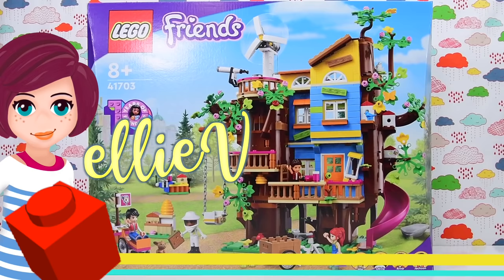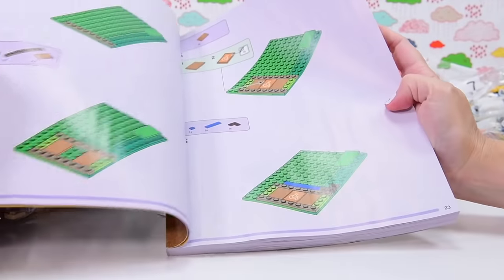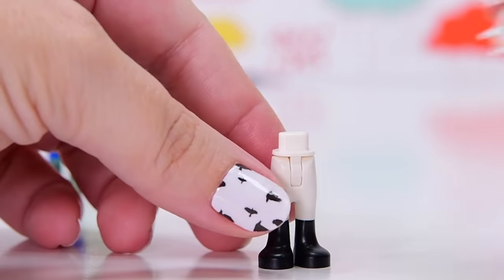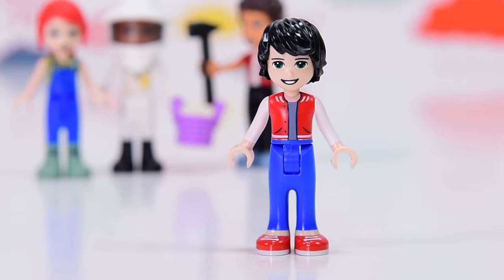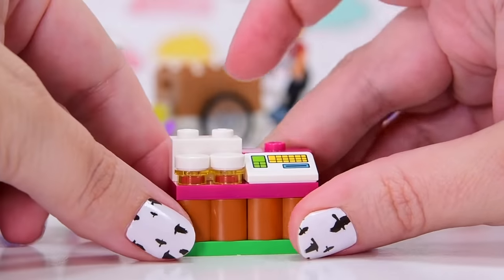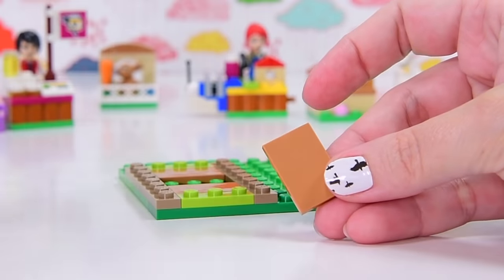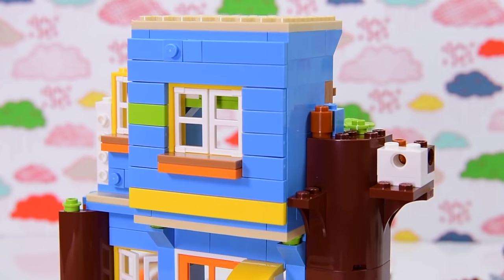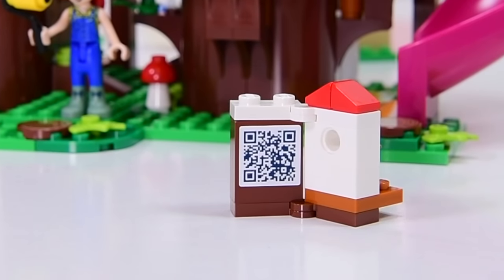What is this huge ol' honking wonky tree house? Lego Friends Friendship Treehouse build & review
It's the ten year anniversary of the Lego Friends line and Lego very kindly sent me this set, I canna wait to build it, it's brightly-coloured chaos in Lego form.